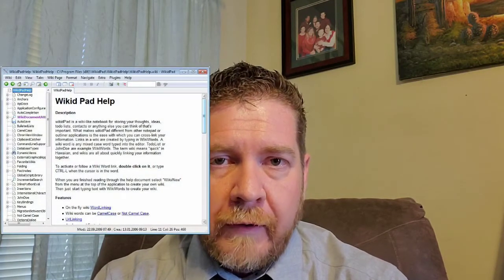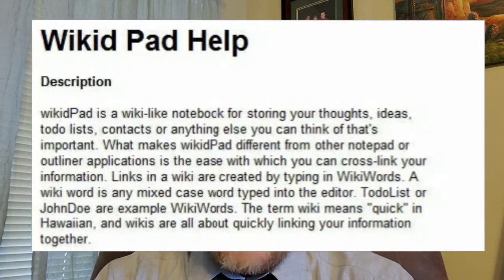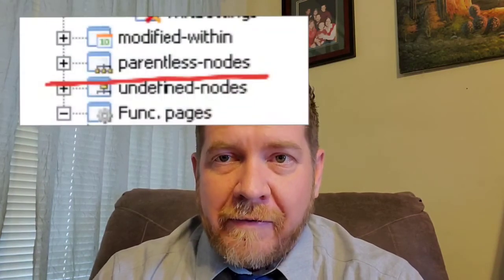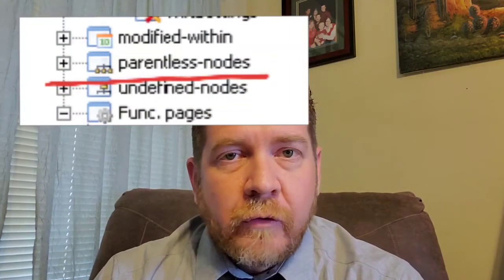OWB: E3 - Software Review: Wikidpad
This episode is for Fiction(F) and Non-Fiction(NF) writers both. A review of one of my favorite organizational freeware programs.

Check out my fiction work on Amazon and other booksellers: JJ Clayborn